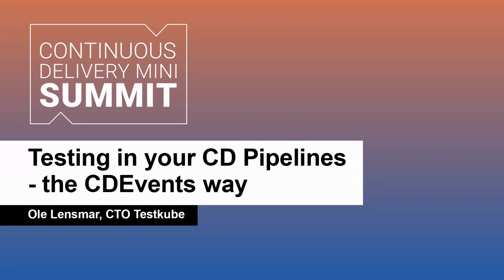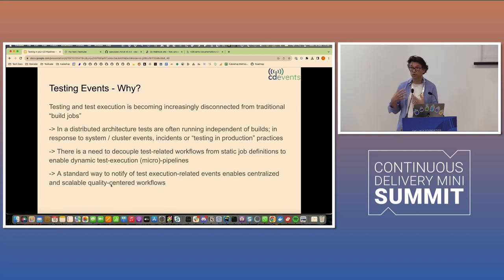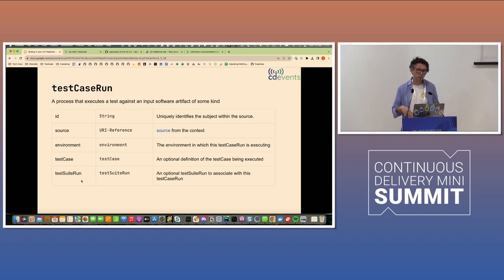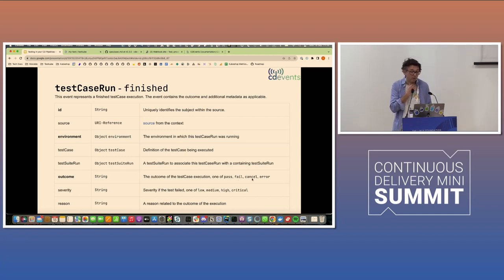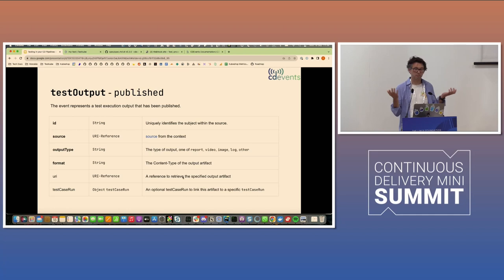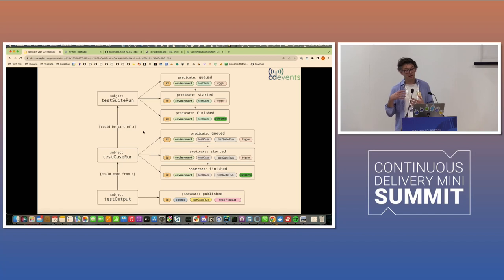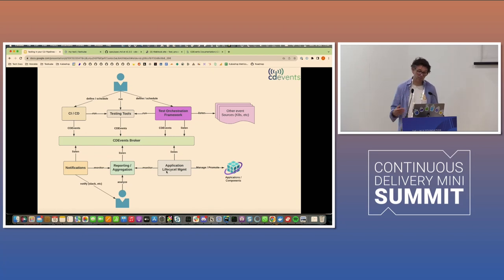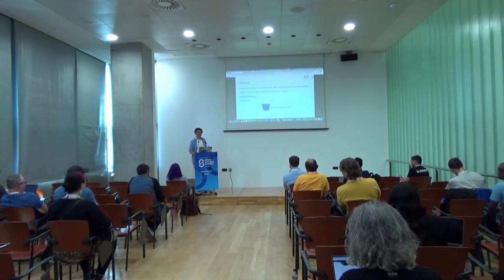Testing in your CD Pipelines – the CDEvents way - Ole Lensmar, CTO, Testkube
Testing in your CD Pipelines – the CDEvents way

Ole Lensmar, CTO, Testkube

It shouldn’t come to big a surprise that testing is key to successful software delivery – especially in a complex solution architecture where individual components have separate and often disconnected lifecycles and workflows. The recently integrated Testing Events in the CDEvents specification strive to facilitate the integration of testing tools and workflows into event-driven CI/CD pipelines – be it integration, security, performance, or any other type to test required to ensure your application is running as smooth as butter on a sunny day in Bilbao.

Let’s have a look at the Testing Events specification and see some examples of how these events can be used to integrate various tools to make your PM buy ice cream for the whole team after another successful deployment.